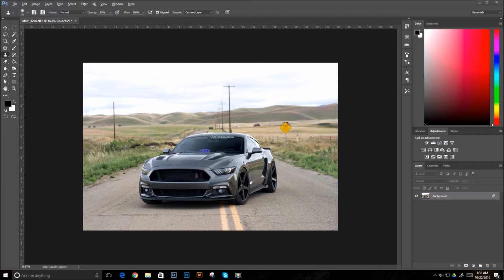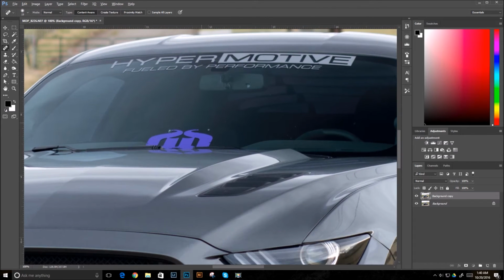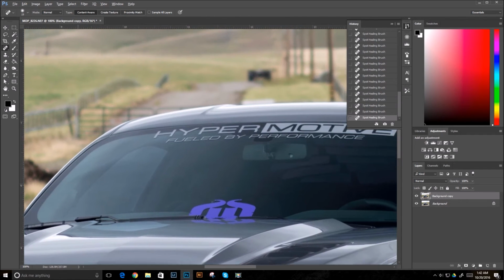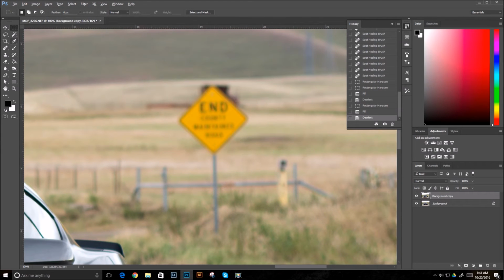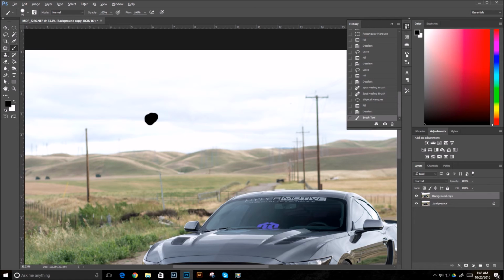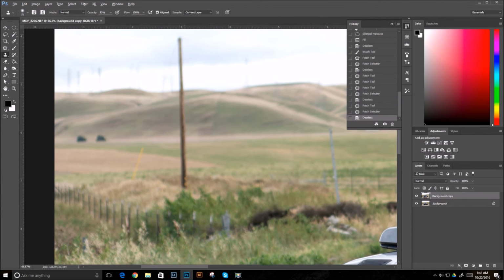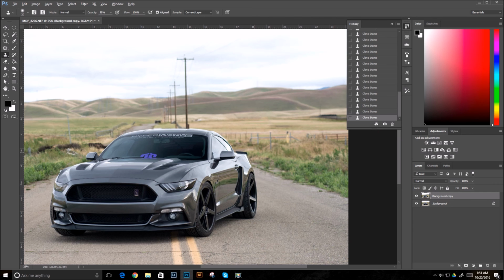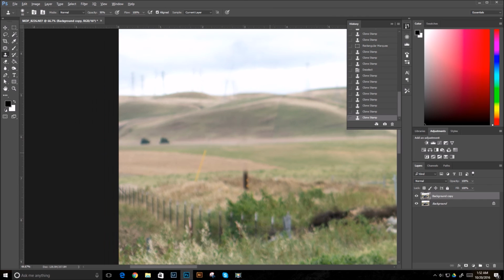Photoshop: How to Remove Objects Tutorial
My first Tutorial showing how to remove objects in Photoshop.

Wacom Intuos Pro Pen and Touch Tablet, Medium